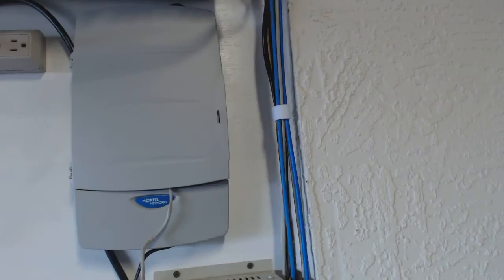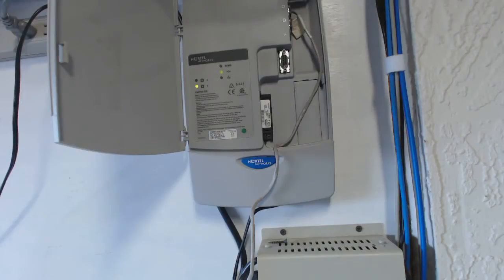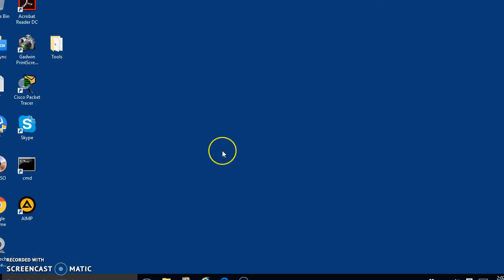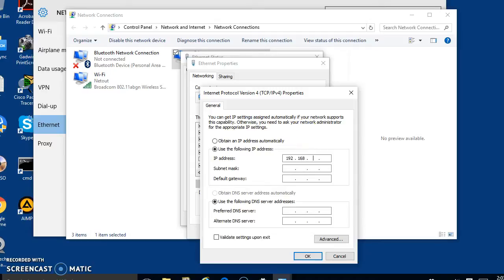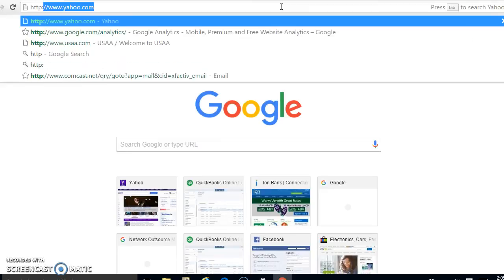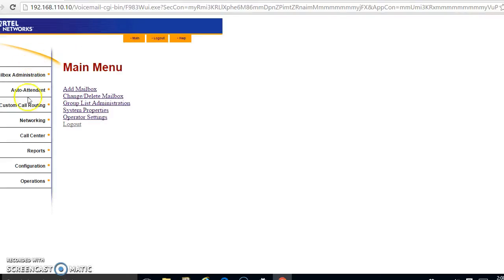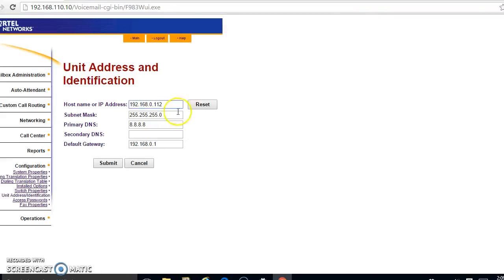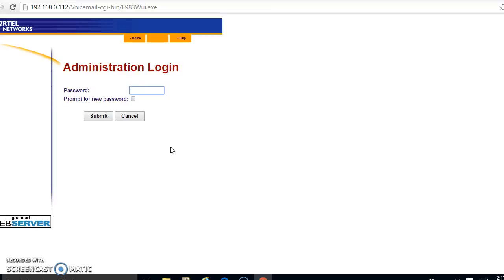Connect CallPilot to Local Network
Step-by-step instructions to put your Nortel Networks CallPilot (voicemail) on your local area network so you can administer it by computer.
Administrative access to the CallPilot via the Browser is much less complicated than using the Phone (F983).

Additionally, once yoru callPilot is on the LAN, there are other cool user tools that can be integrate your voicemail with desktop applications.